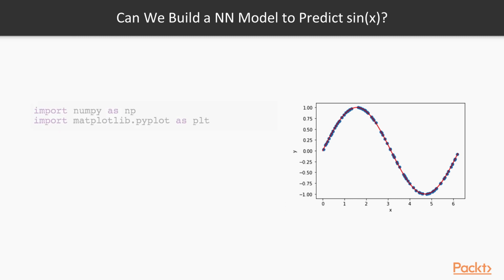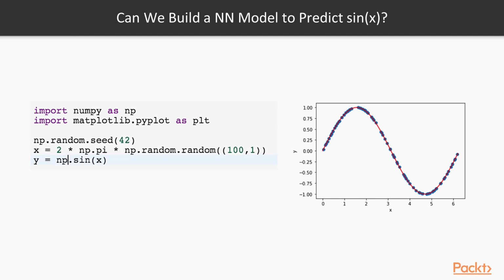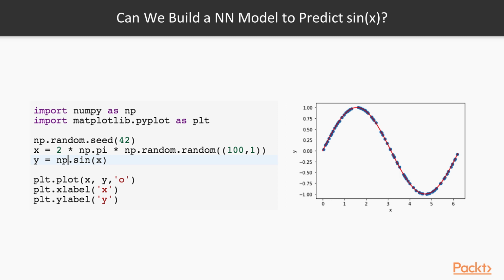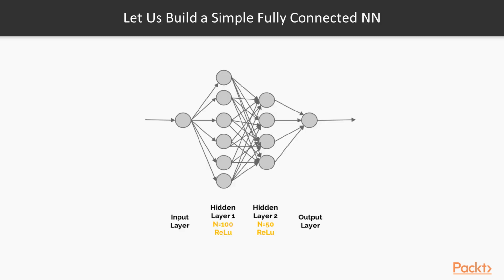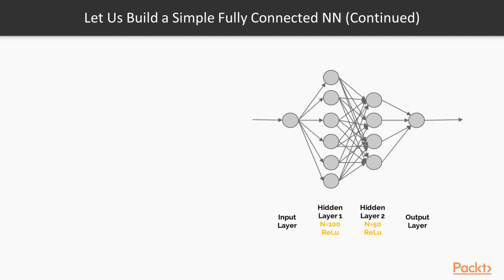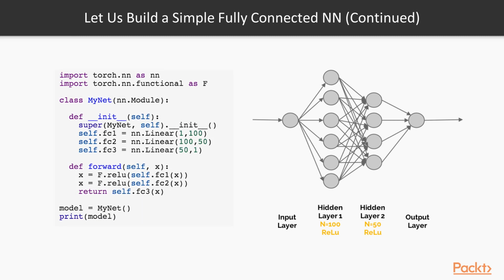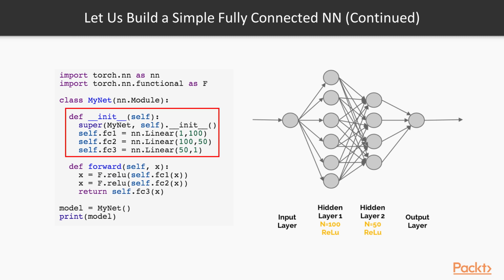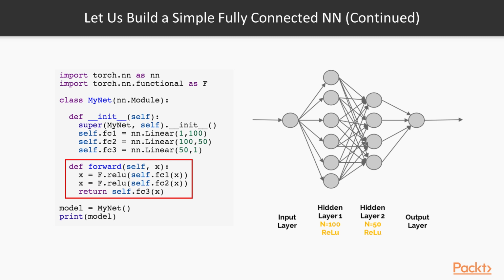Hands-On TensorBoard for PyTorch Developers: Simple Regression Example | packtpub.com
This video tutorial has been taken from Hands-On TensorBoard for PyTorch Developers. You can learn more and buy the full video course